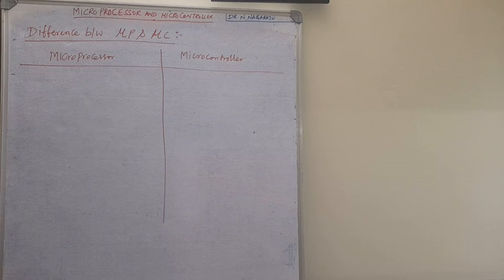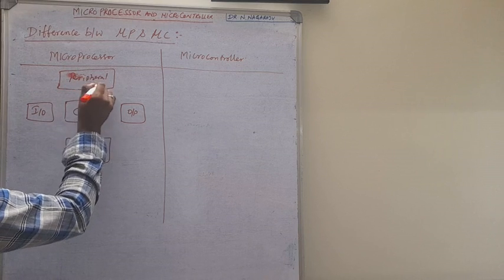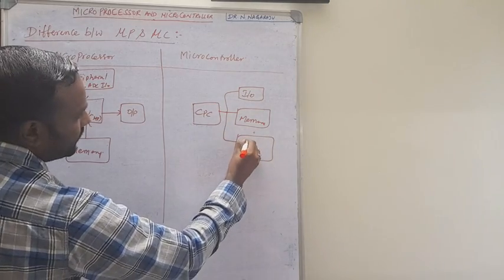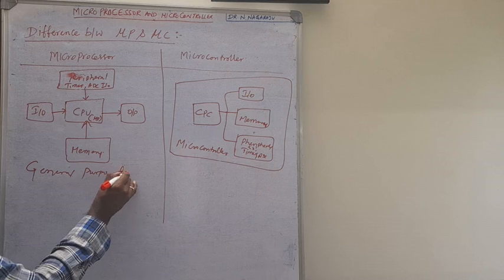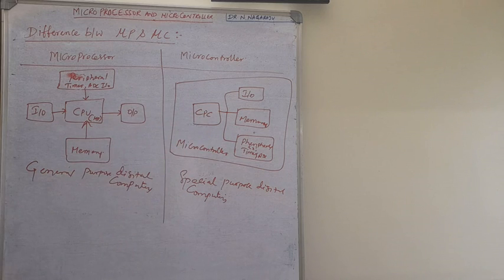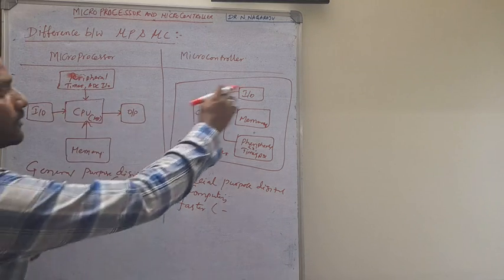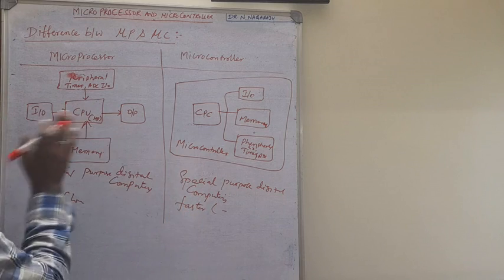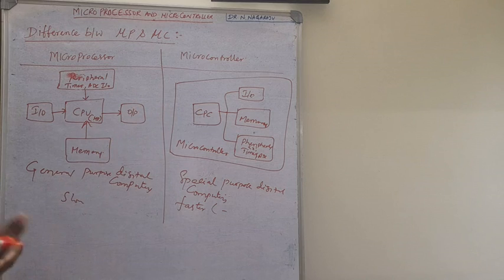Difference between MICROPROCESSO AND MICROCONTROLLER